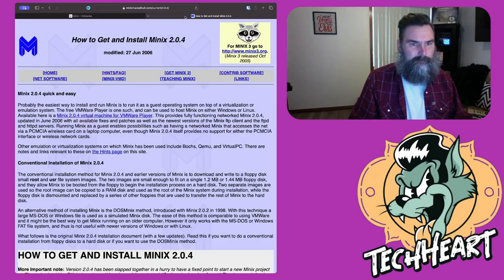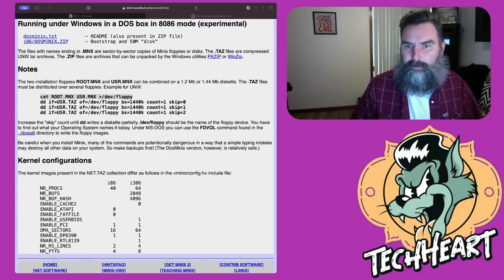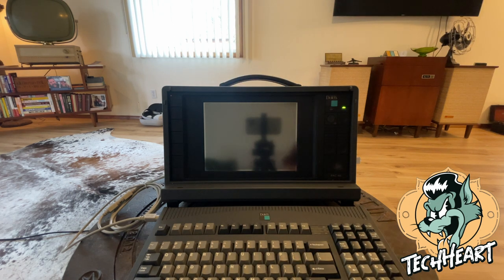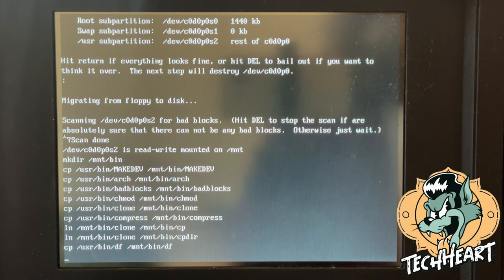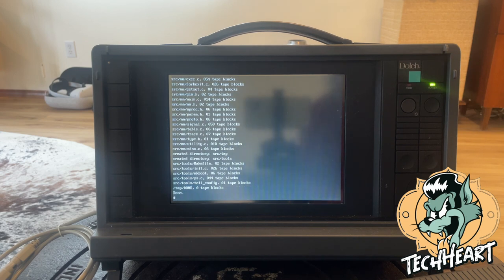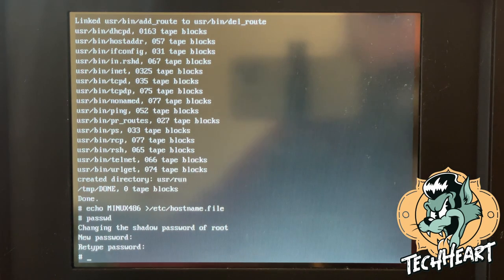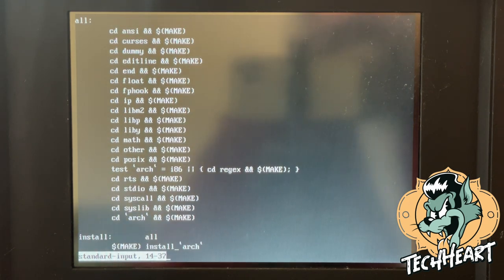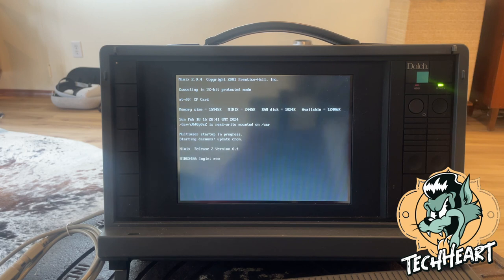Installing UNIX [Minix] on a 486 in 2o24!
TechHeart is playing around in the lab with Unix-like OSes from the past!! Let's throw Minix 2.0.4 on a Dolch PAC 60 486/DX66!!! Minix is a Unix-like POSIX compliant OS that is suitable for 486 machines... there's some work to be done, tho; we've got to contend with CFCard HDDS, Gotek floppy drives and m0re!!! Let's G00000000!!

techheart.life